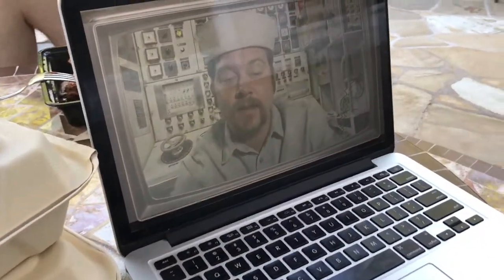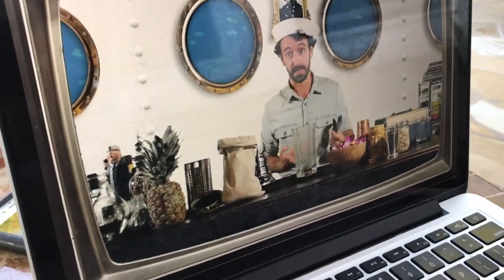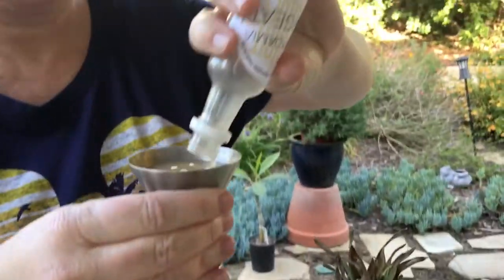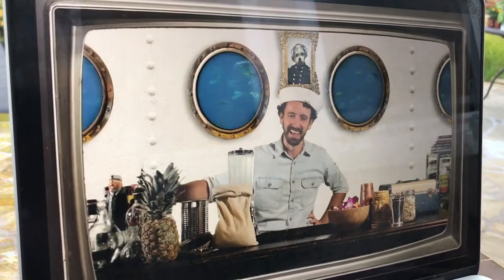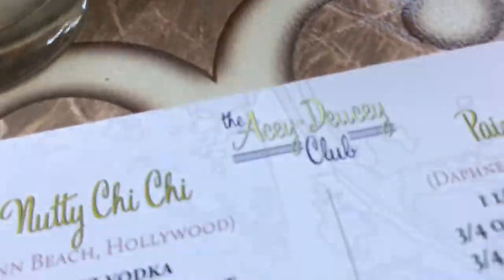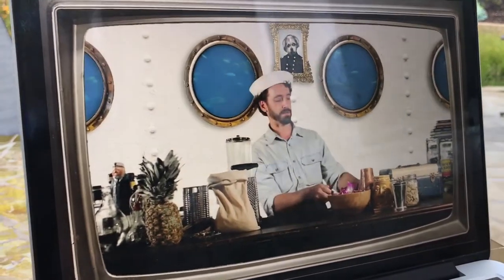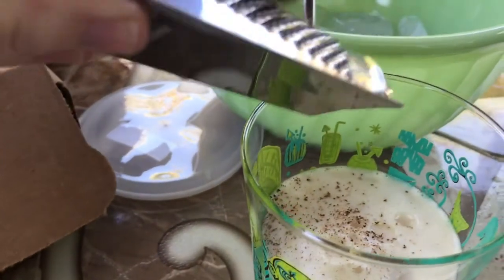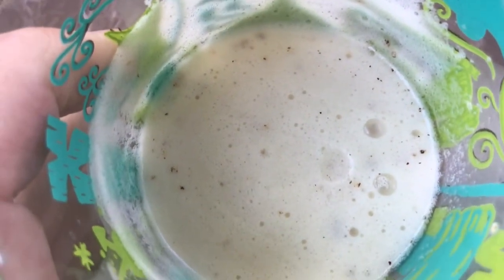Virtual Tiki Coconut Drinks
We turned the tables for our Quarantini this past Friday (May 22, 2020) with an online cocktail how to that we participated in rather than organized.

This was a fun event making two coconut-based cocktails, under the auspices of the Acey Deucey Club pop-up tiki bar in Los Angeles. Both drinks were great with the Nutty Chi Chi a nice, light libation and the Pain Killer a more intense, fuller bodied cocktail.

We made the following cocktails:

Nutty Chi Chi
1.5 oz Vodka
0.5 oz Macadamia Orgeat (or any Orgeat variant)
0.75 oz Cream of Coconut
1 oz Pineapple Juice
garnish with edible orchid

Pain Killer
1.5 oz Spiced Rum
0.75 oz Orange Juice
0.75 oz Cream of Coconut
0.75 oz Pineapple Juice
garnish: grated nutmeg & orange wedge

Check out and sign-up for future online Tiki-themed events from the Acey Deucey Club